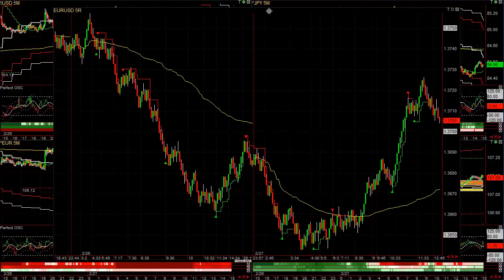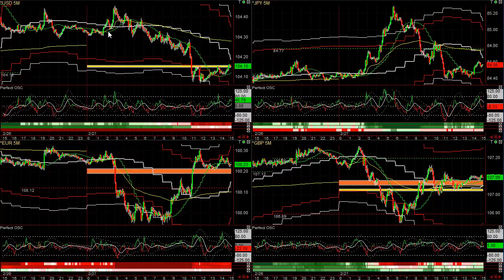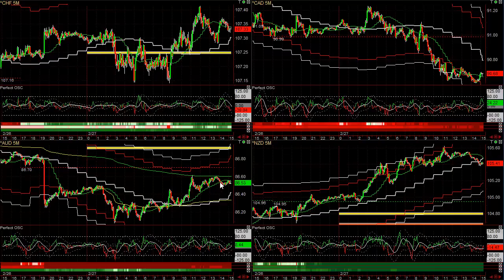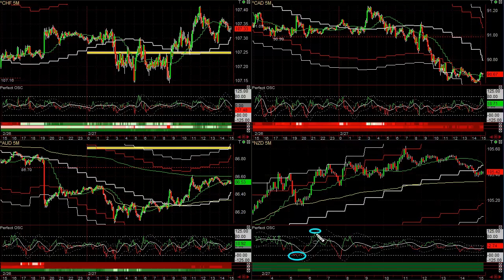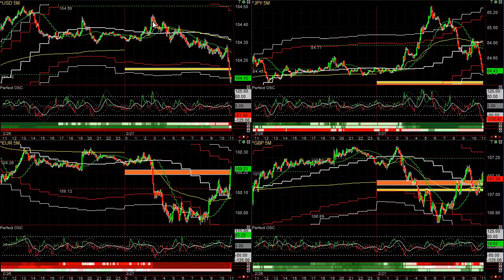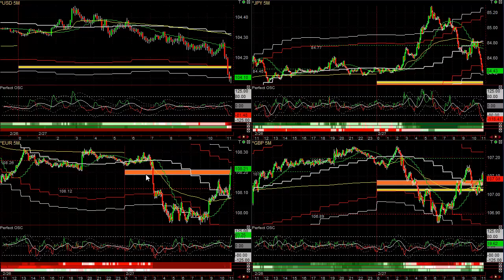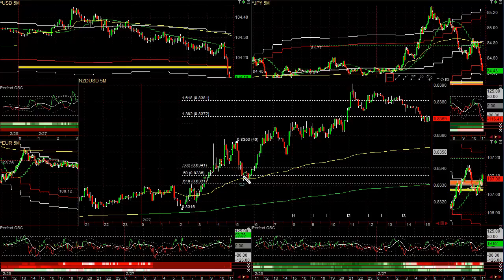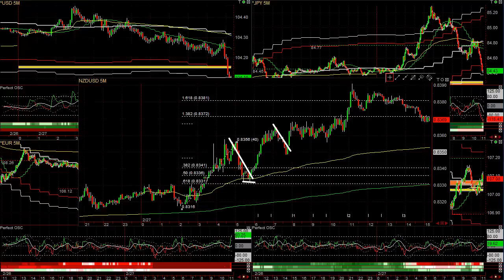Forex Blog - 3 Step Easy Forex Trading System - February 27, 2014